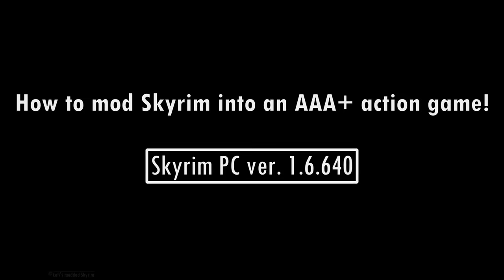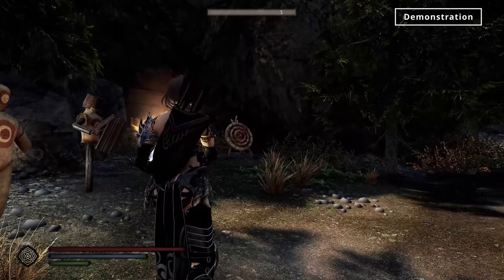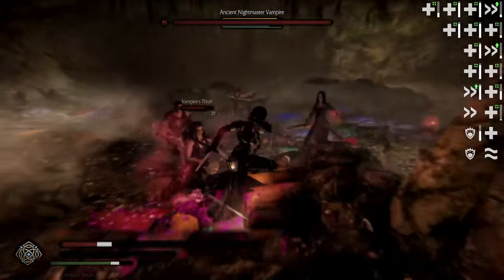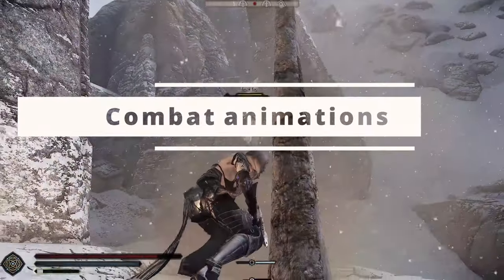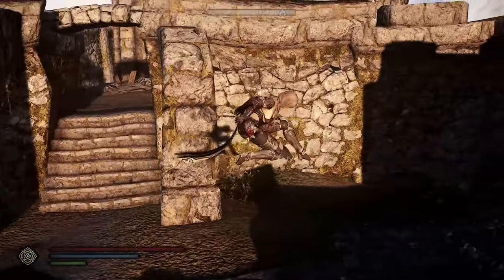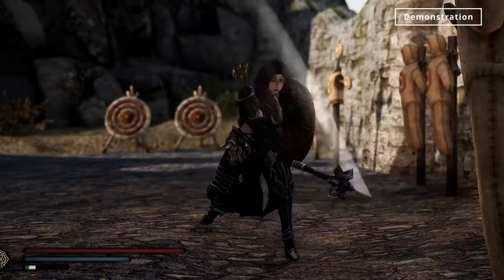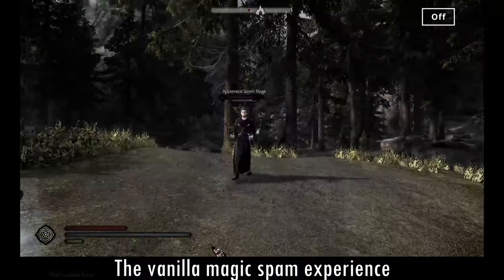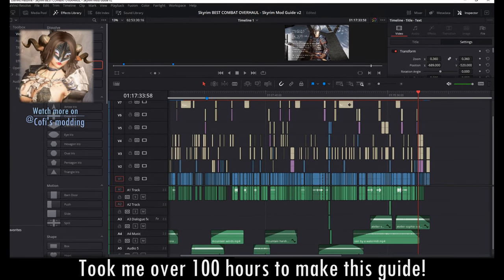How to mod Skyrim into an AAA+ action game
Thank you all so much for the interactions! It's super great to know it is appreciated ( •̀ ω •́ )✧
|| Key moments & more info below

00:00
00:24 Basic requirements
00:32 User Experience
02:08 Audio
03:09 Game mechanics
03:55 Perks and leveling
04:45 Potions & food
05:38 New magic
07:57 Combat animations / Dodge (for players)
08:45 Stagger
09:17 Look-cool idles
11:27 Weapon movesets
13:38 Better enemies / AI and skills
16:27 World placement
17:28 Weapons and armor

|| Discord invite here (❁´◡`❁)
If YOU would like to join the Cofi community and influence future videos I have a Discord community open. In the "Snowfluff Café" get mod-help with mods highlighted on the Cofi's modding YouTube ch. Also, show your character and suggest mods to get reviewed. If this sounds for you, click invite & accept rules for access.

Thanks for clicking 👍 and commenting (●ˇ∀ˇ●)

Skyrim is the most modded game in the history of the mankind! Enjoy! スカイリムが人類の最もモッドされたゲームであります！楽しみに見っちゃってね！